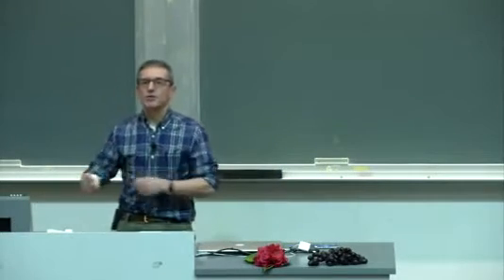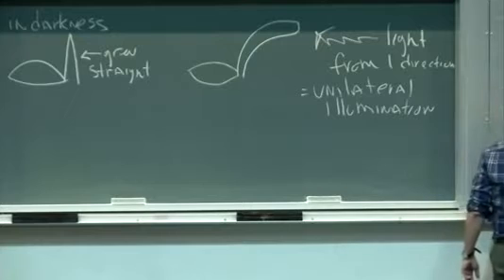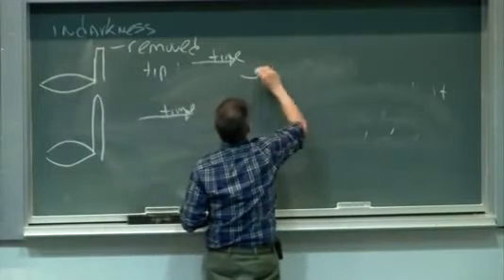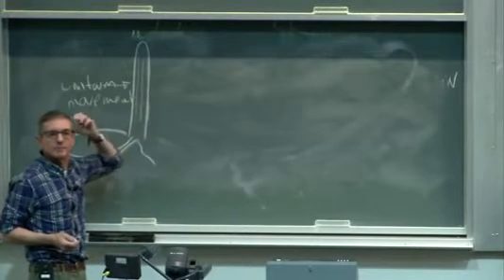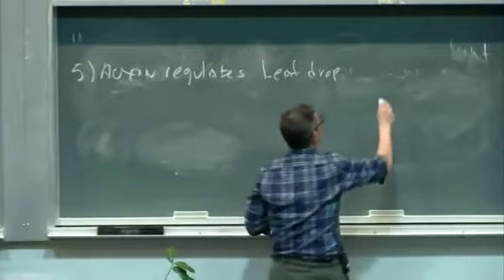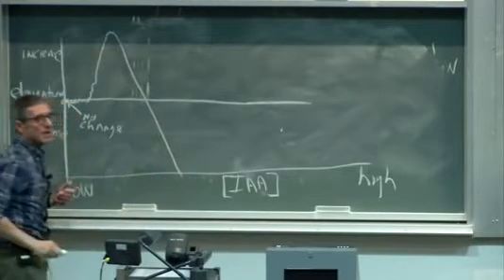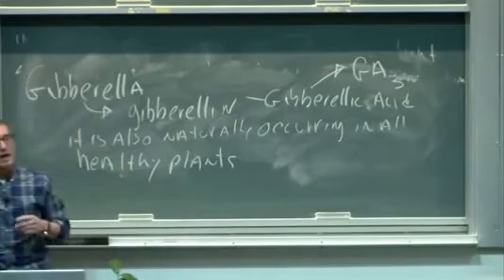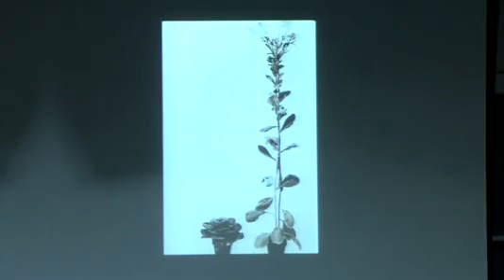Plant Growth Substances Pt 1 - Biology 1B Lecture 10